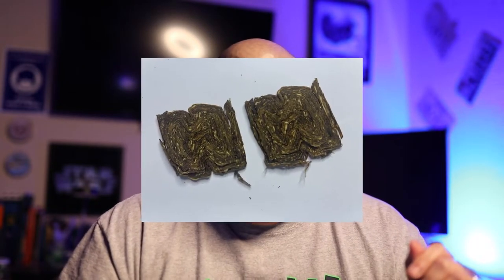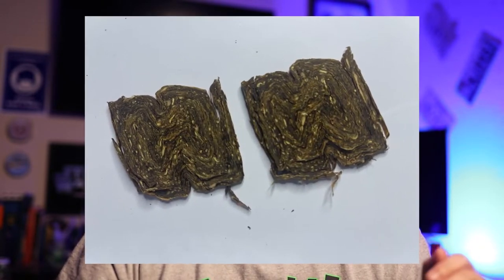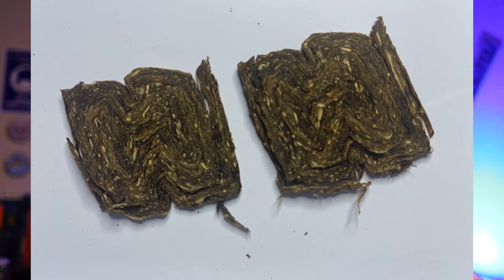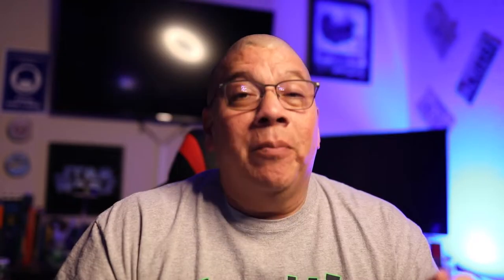Peter Stokkebye Luxury Twist Flake Review (kinda.....)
My first stab at a review. Trying out this Stokkebye Luxury Twist Flake. Loving this tobacco, a very sweet grassy taste and a beautiful room note for all. Highly recommend!